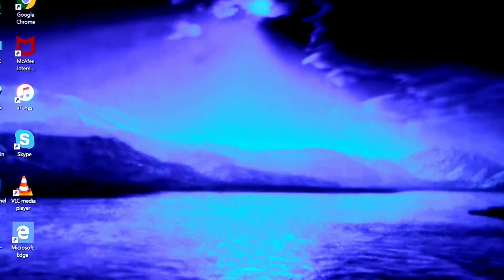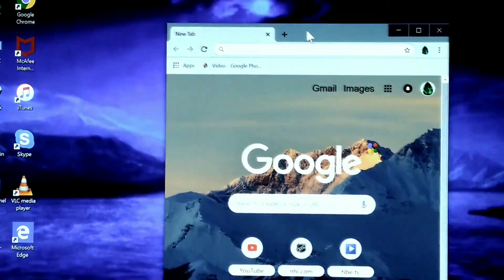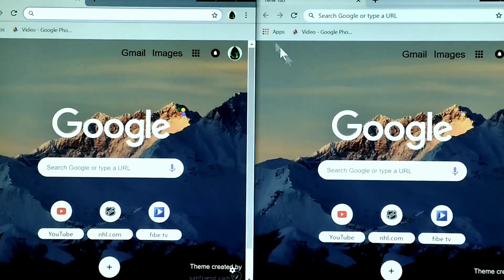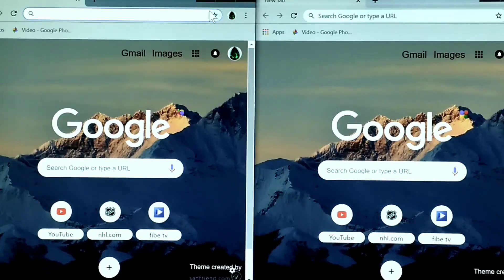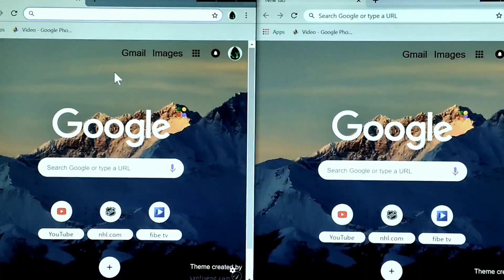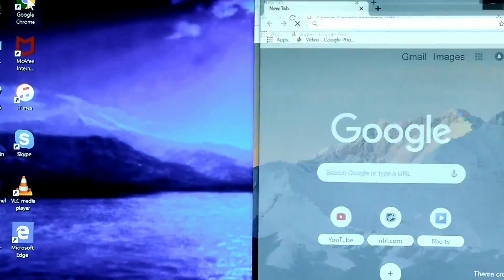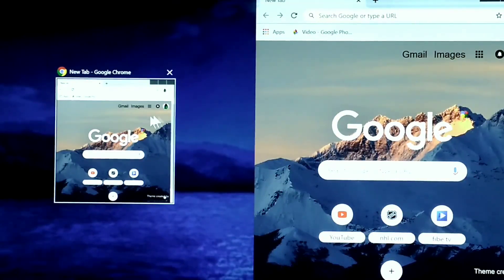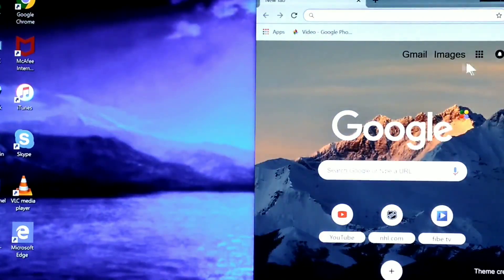How to Use Split Screen in Windows 10 Right Way